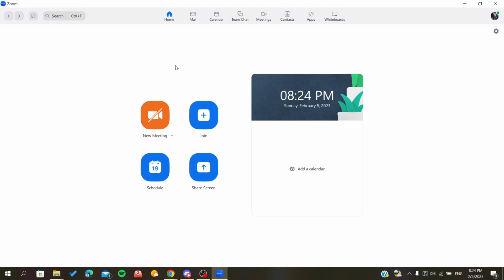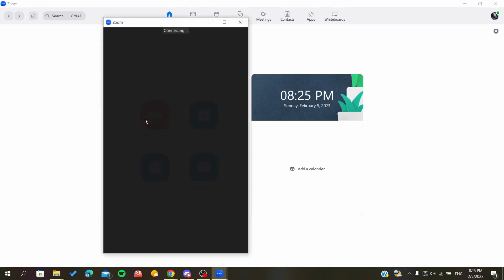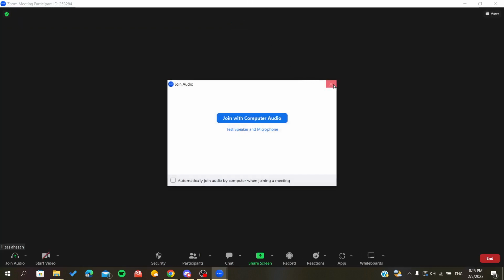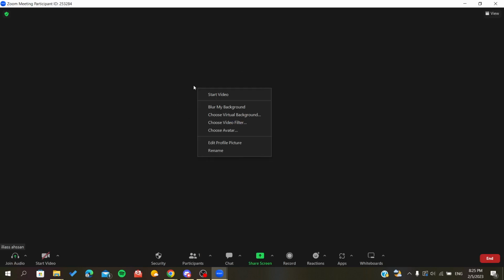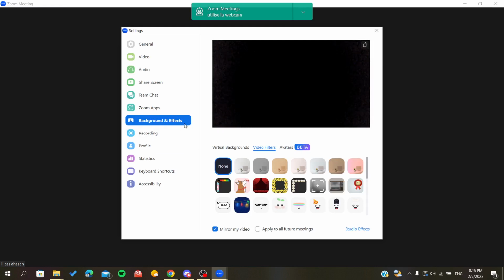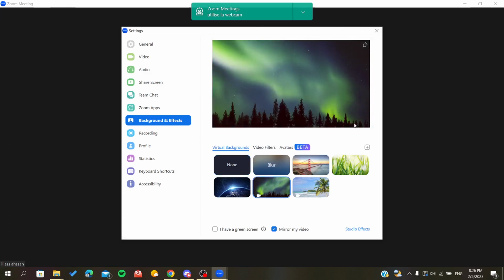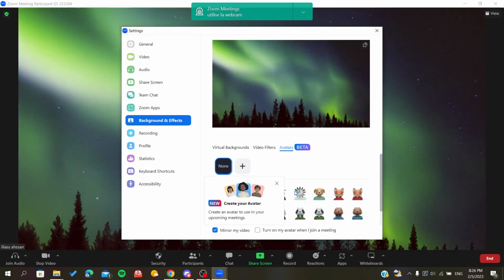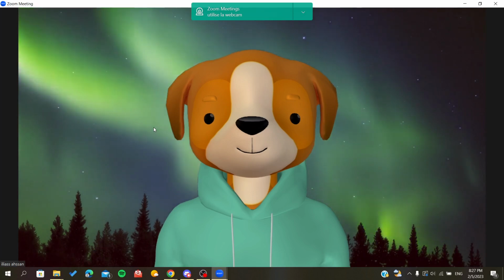How To Use Virtual Background Zoom Tutorial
Today we talk about use virtual background in zoom,zoom virtual background,how to use zoom virtual background,virtual background zoom